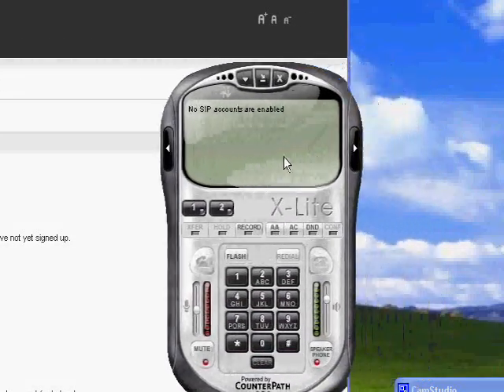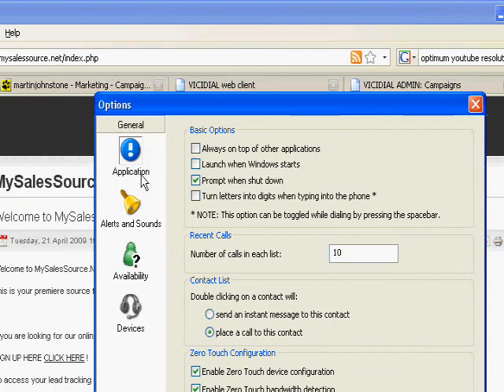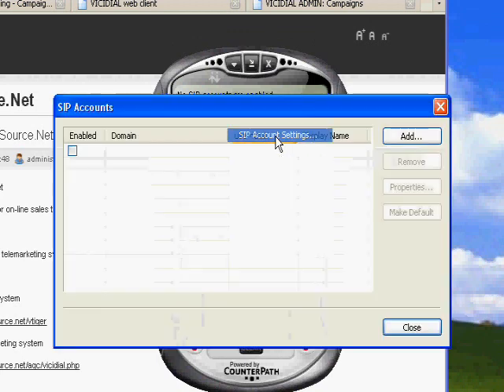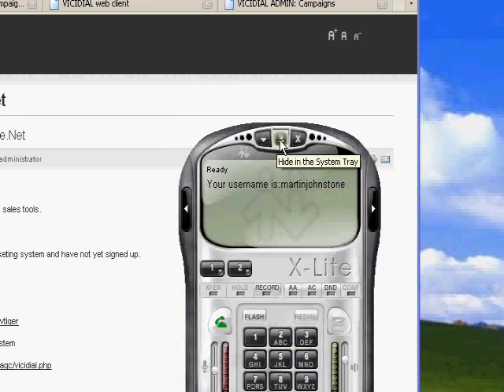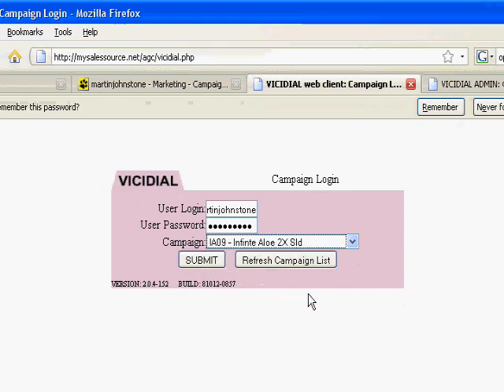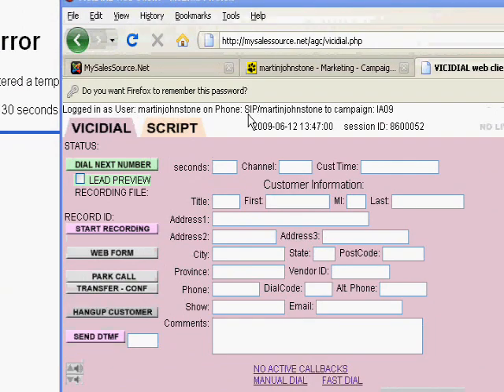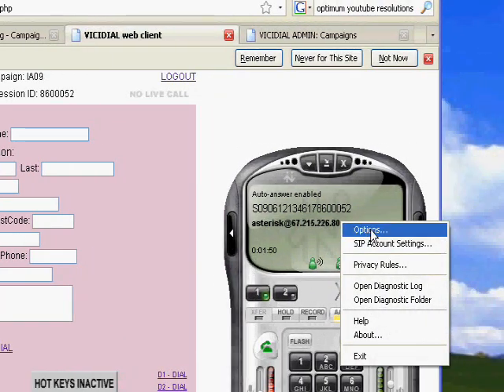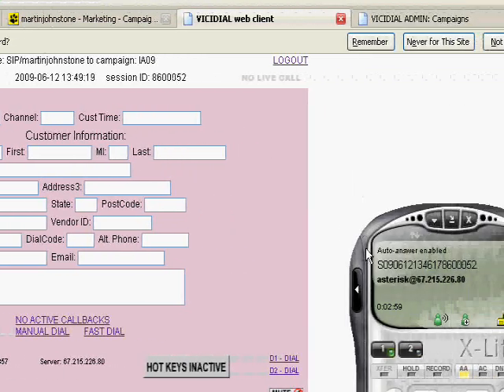How to Log Into Vicidial